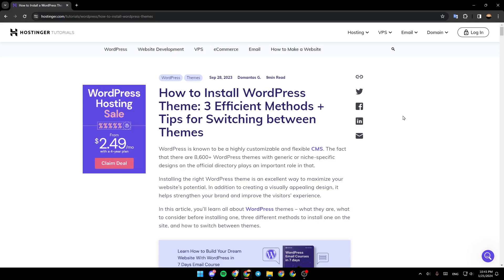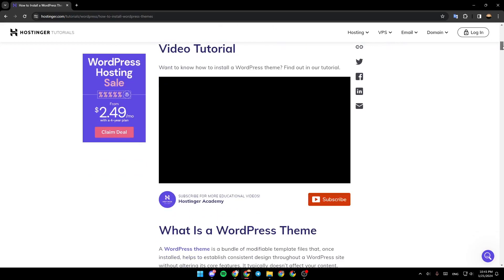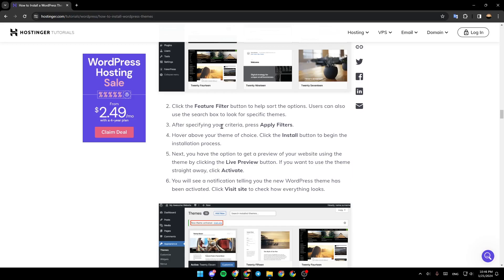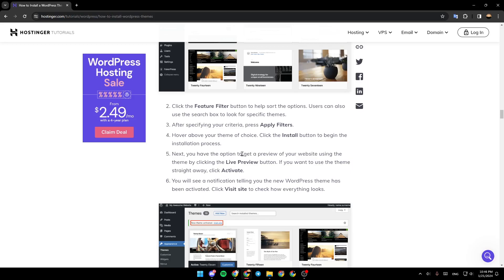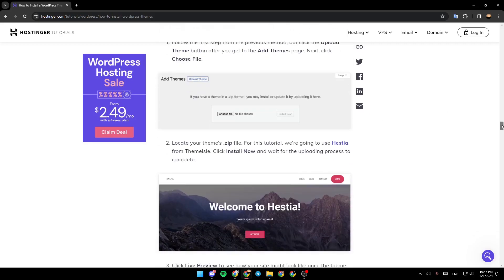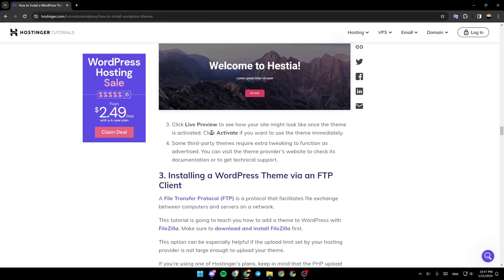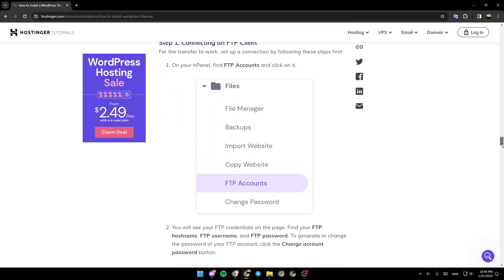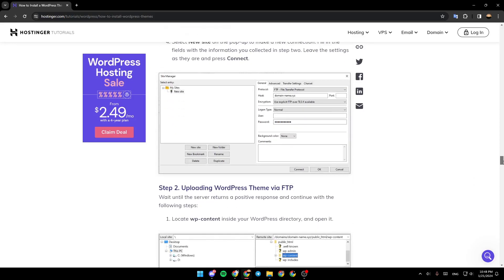How To Install WordPress Theme In Hostinger Tutorial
Today we talk about install wordpress theme in hostinger,how to install wordpress theme in hostinger,hostinger wordpress,hostinger wordpress tutorial,how to install wordpress on hostinger